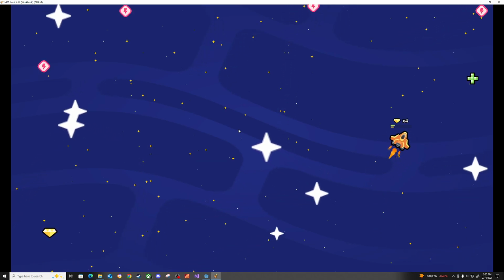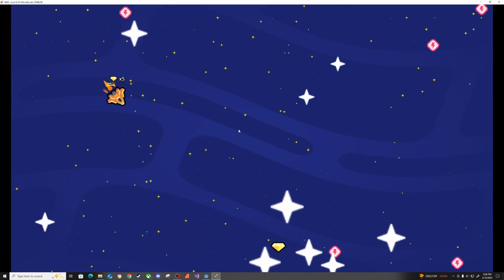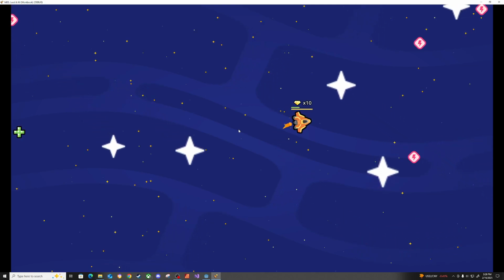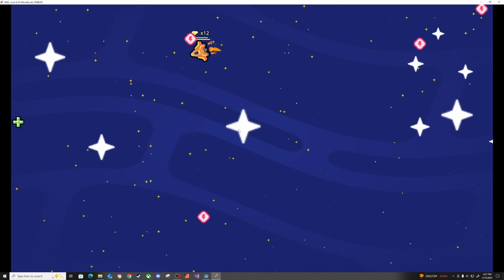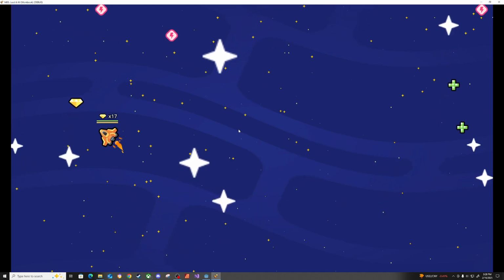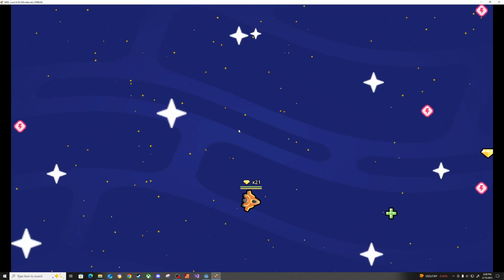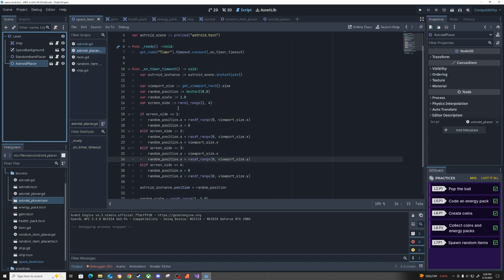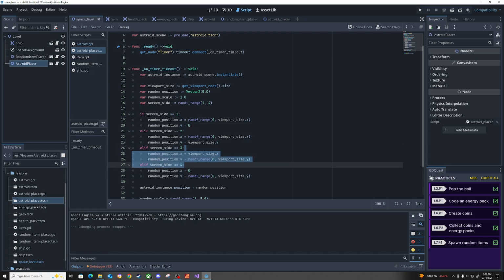Godot Spaceship Game (Customized from GDQuest Course Module 5)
Demonstration of my progress with working with Godot. I started with courses done by GDQuest and this is Module 5 of their 2D Dev series. I highly recommend the courses as you will hear me explain in the video.

This game builds upon the fundamentals that I learned in the GDQuest courses and only uses skills and techniques from the first 5 modules.